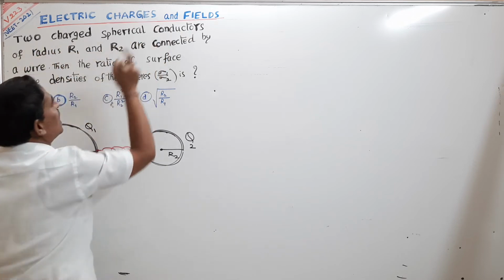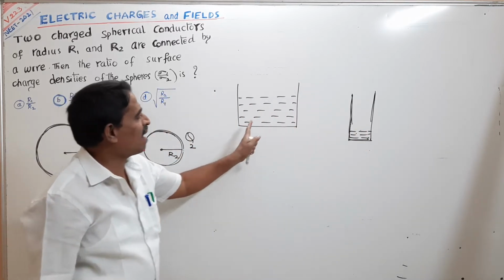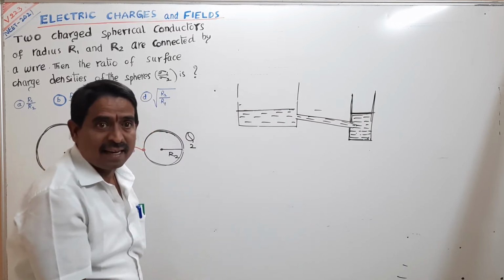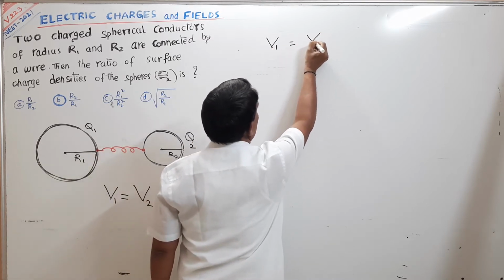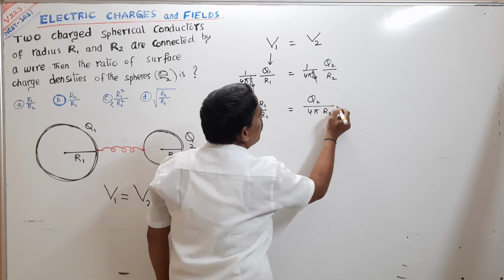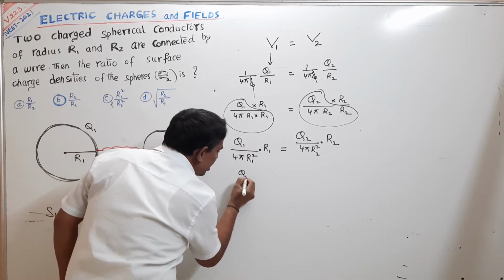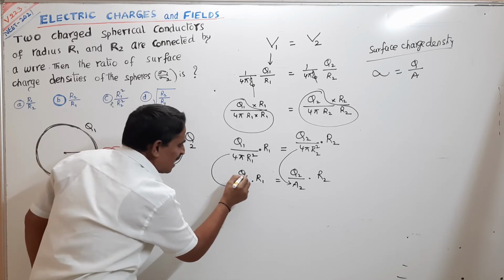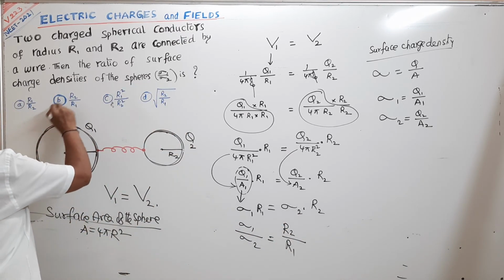TWO CHARGED SPHERICAL CONDUCTORS RADIUS R1 , R2 ARE CONNECTED BY WIRE |NEET 2021 |NARASIMHARAO SIR